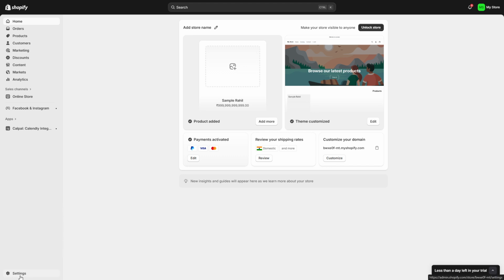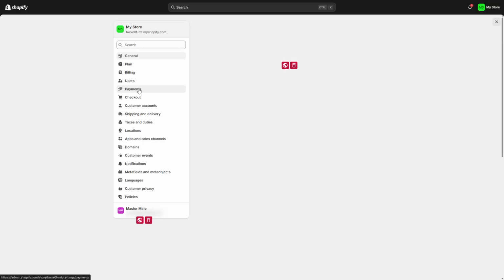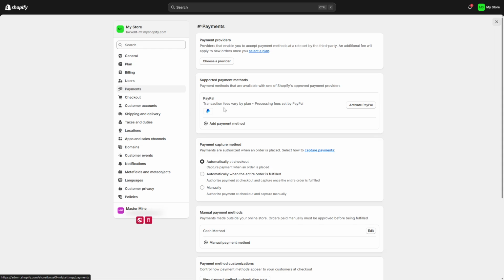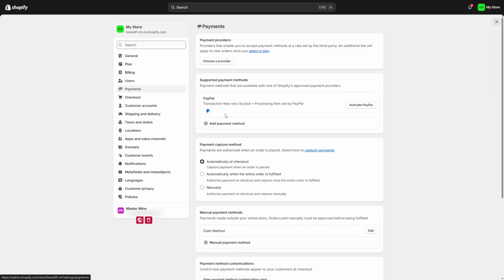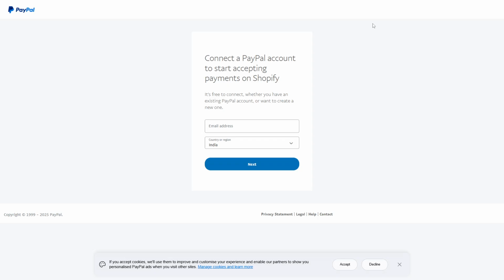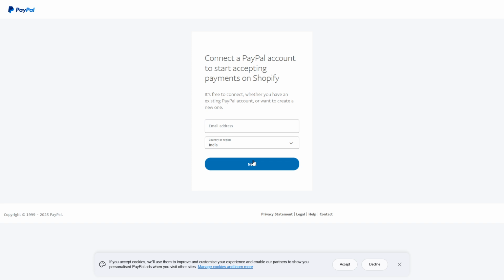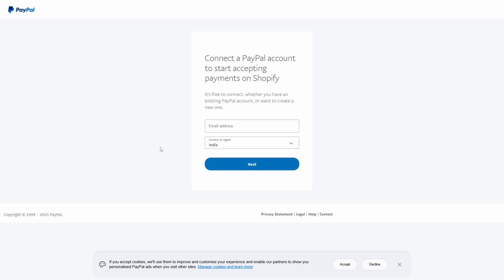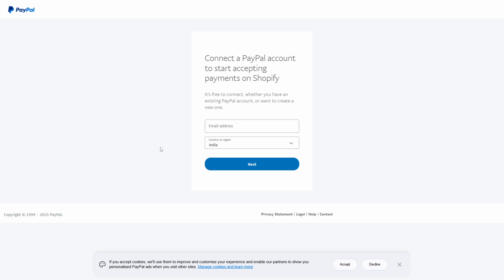How to Withdraw Money from Shopify to PayPal (Full 2026 Guide)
How to Withdraw Money from Shopify to PayPal (Full 2025 Guide)